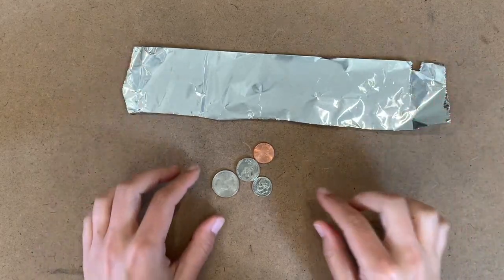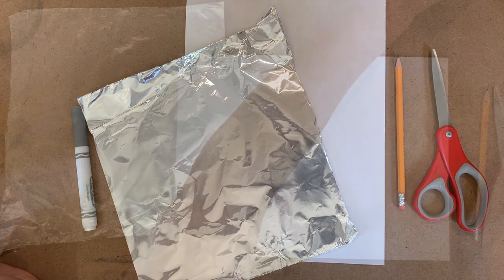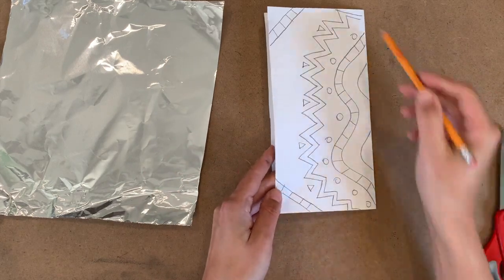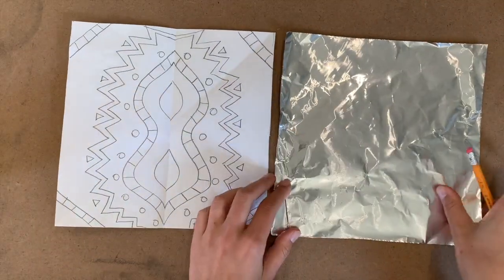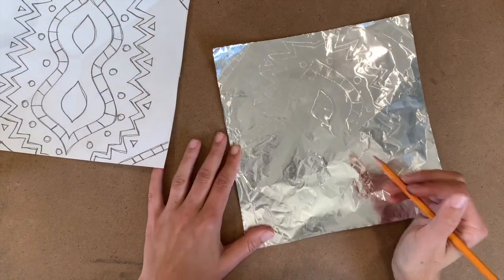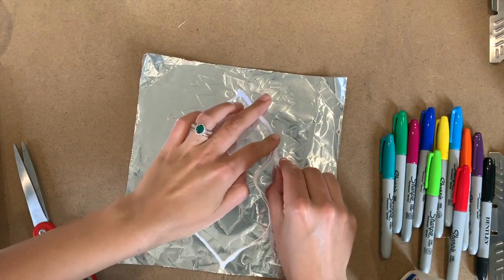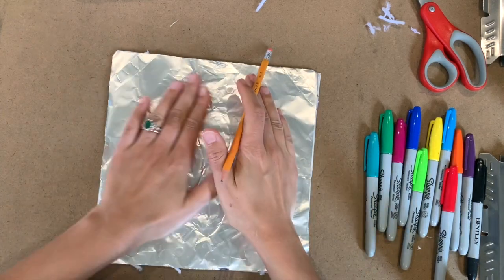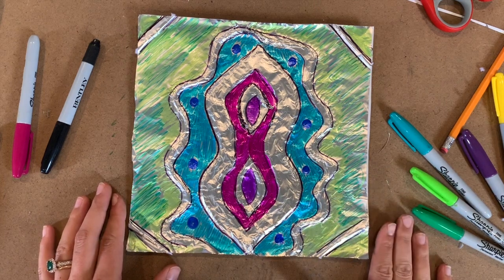Foil Embossing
Learn about embossing and symmetry with these very simple supplies!